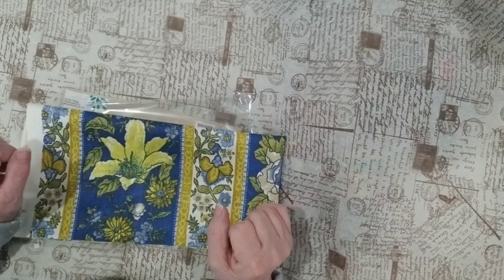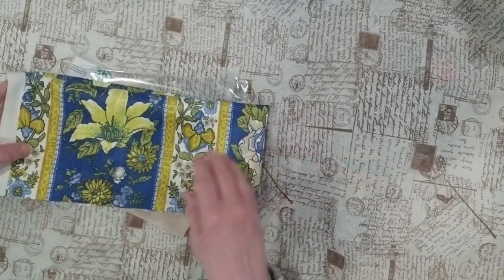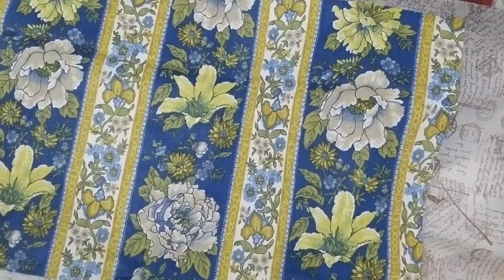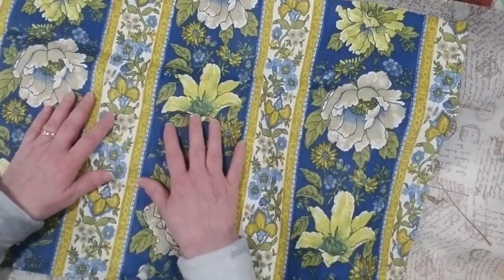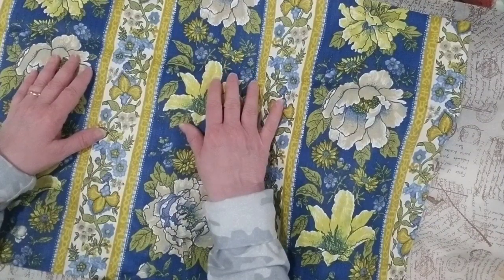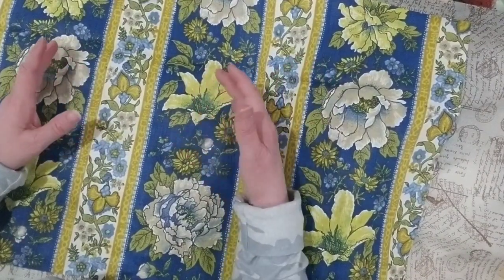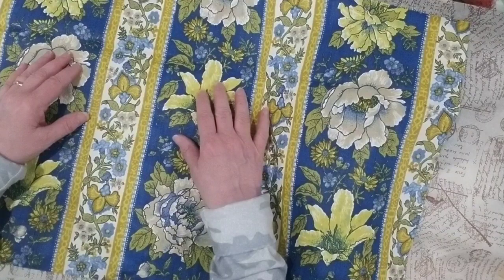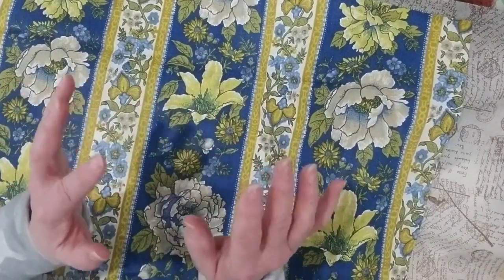Junk Journal - Friendship Fabric Journal Challenge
Just a fun challenge amongst a few Canadian YouTuber friends. Let's see how different our styles are.
We will each use a piece of this fabric (similar size as shown) to create a journal by June 15th, 2022.